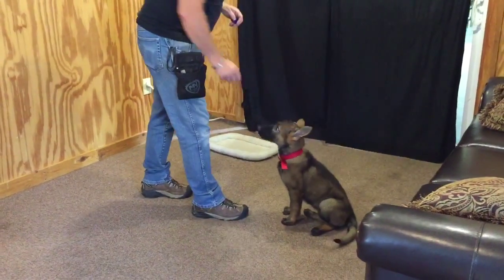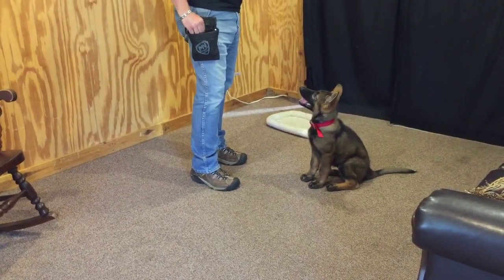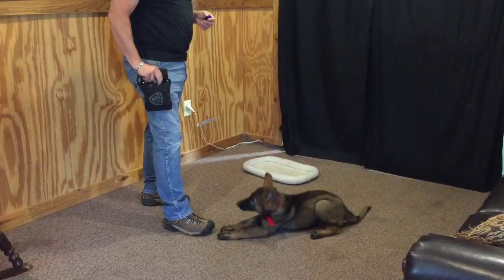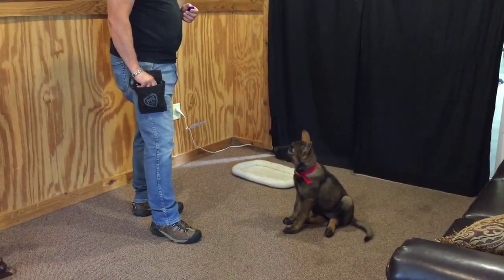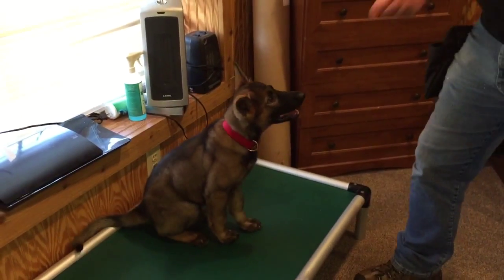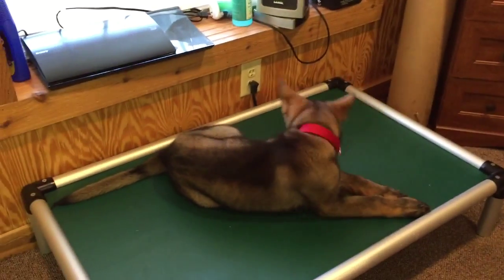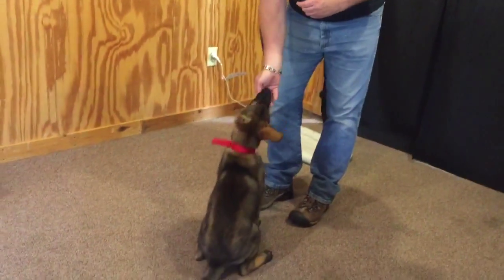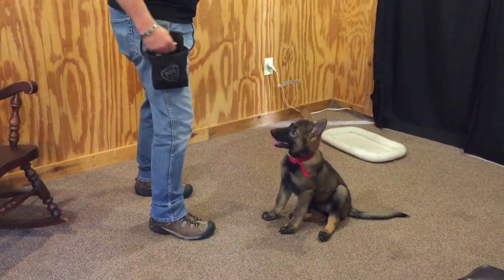Beautiful German Shepherd Puppy "Odette" Obedience Protection Trained For Sale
Eleven Week Old "Odette von Prufenpuden" showing off her excellent nerves, willingness to please, big brain and beauty.

If you are looking for a top quality personal protection dog that is good with children, home raised, excellent with other pets, then let us custom raise and train one of these puppies for your needs.  The "Build A Beast' program makes owning a TOP level executive level protection dog affordable.  Not cheap, but affordable.  Give us a call and ask about the BAB program.